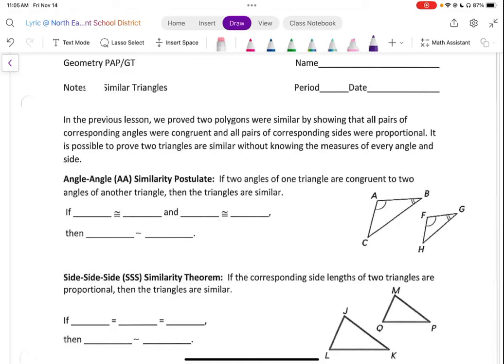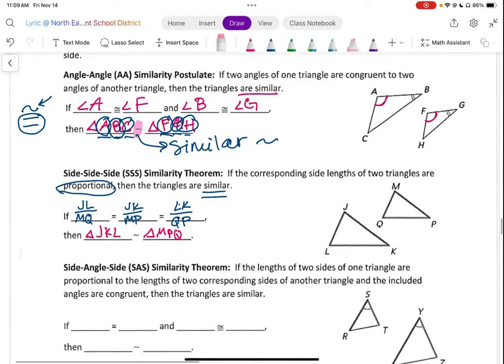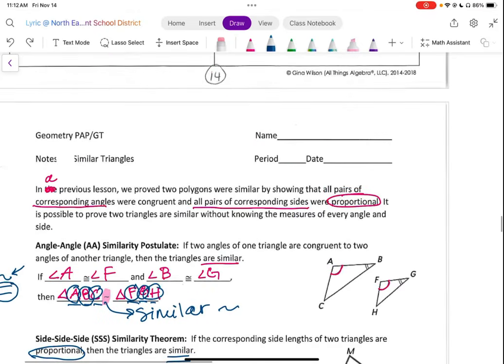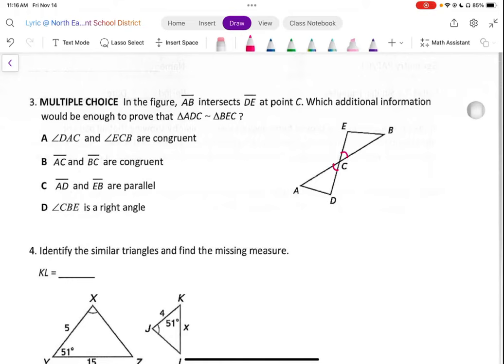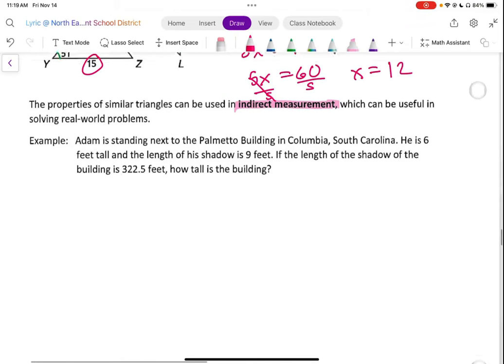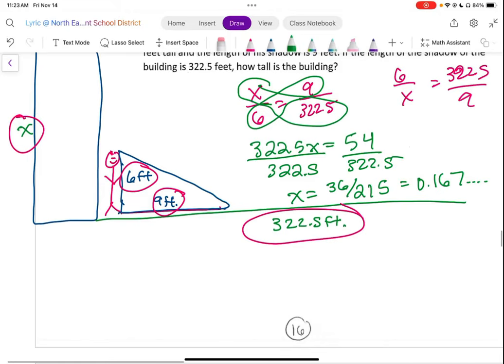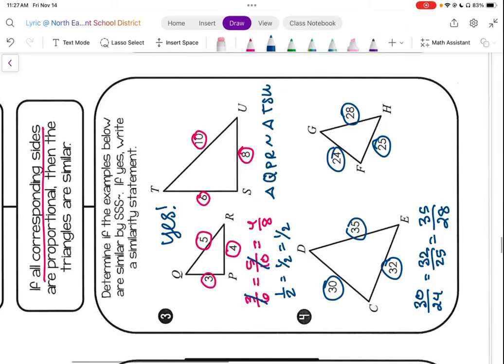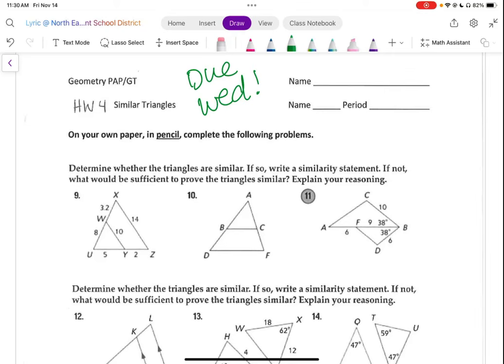Similar Triangles Notes